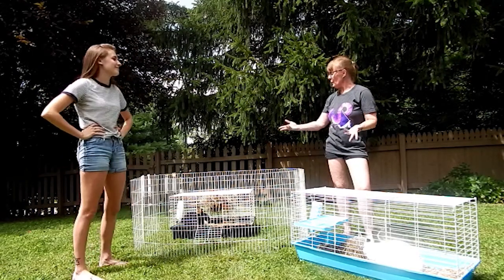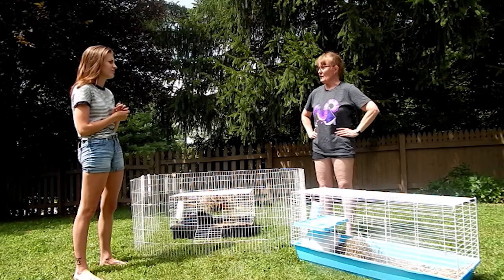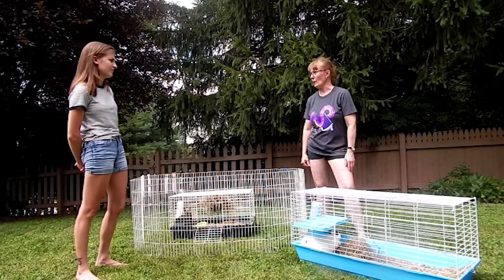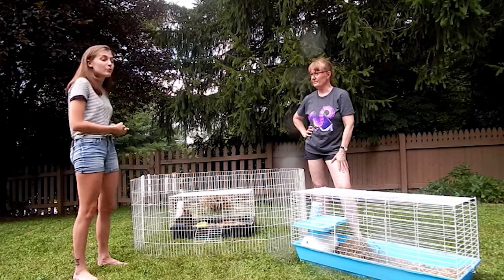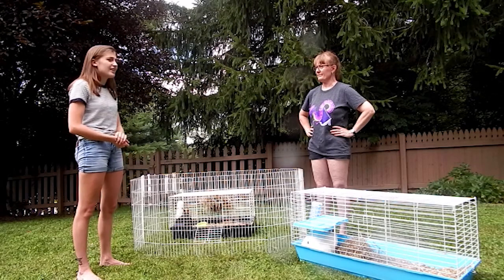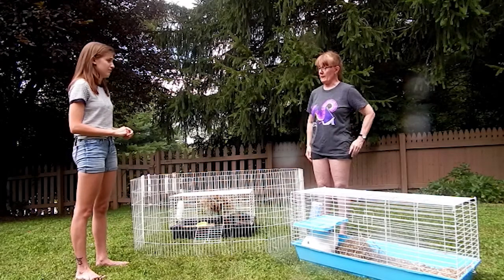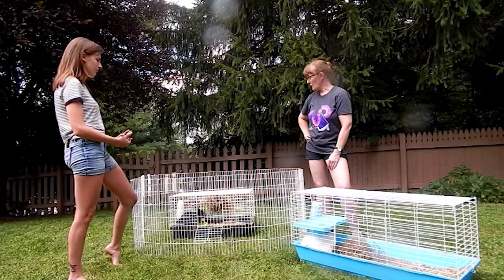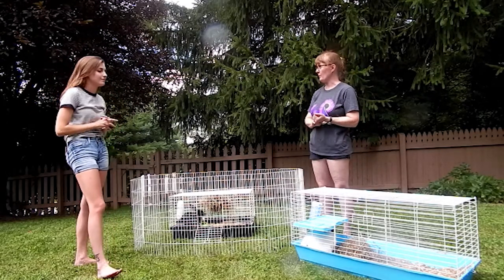Hopping Down the Bunny Trail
Meet Star and Snowball as we learn about having rabbits as pets and their general care.